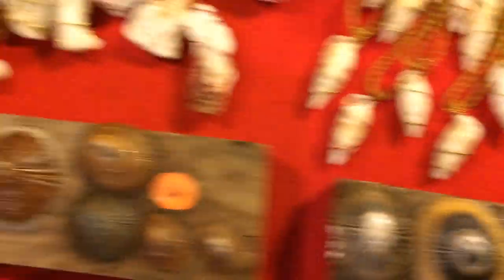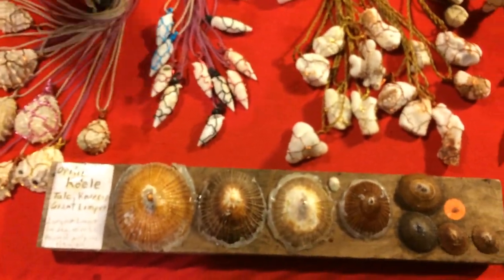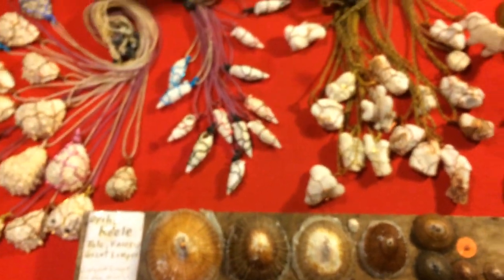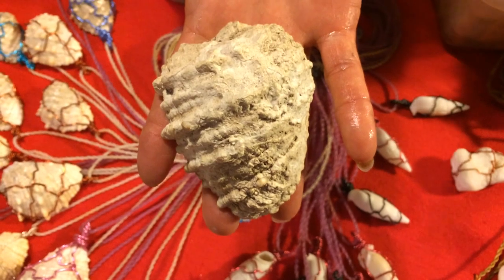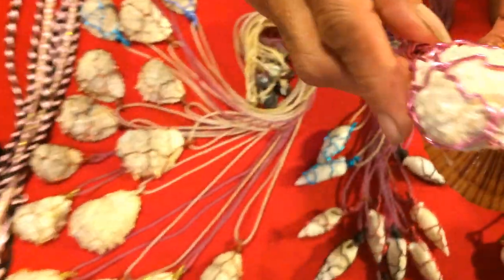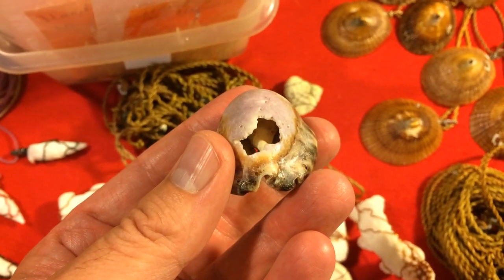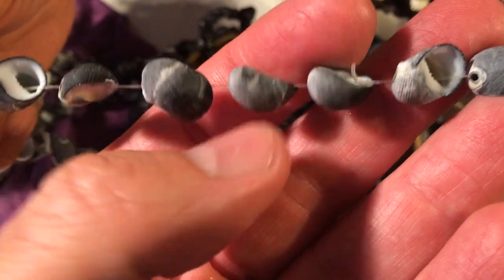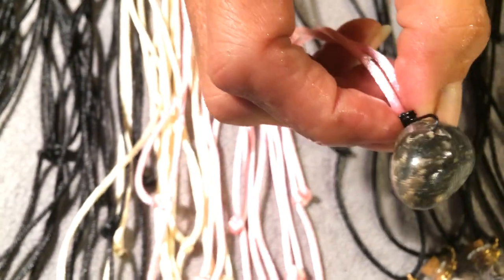Betsy's Native Hawaiian Shells pt1